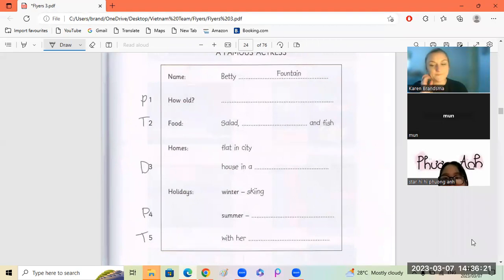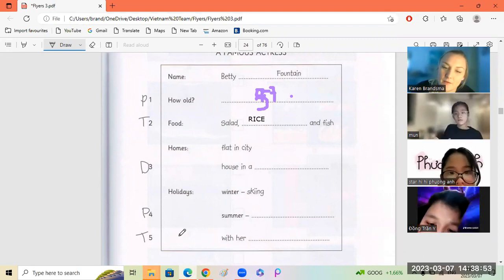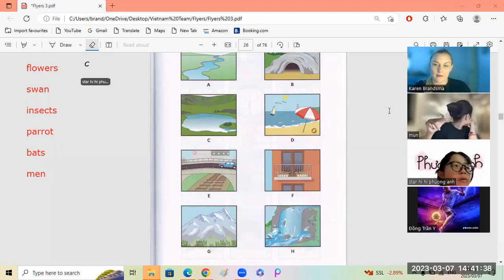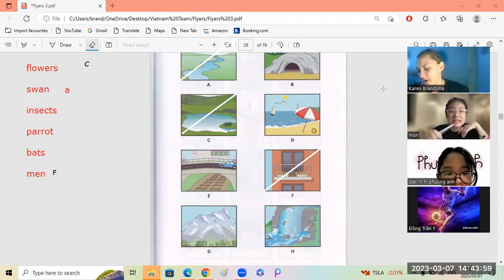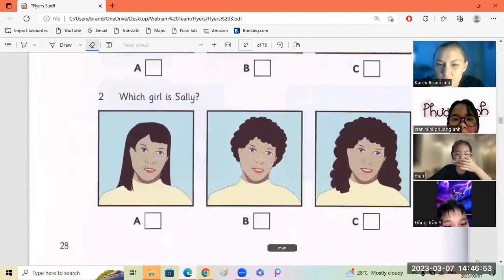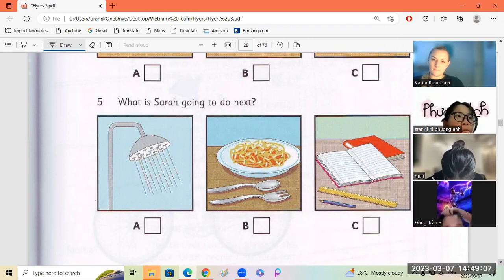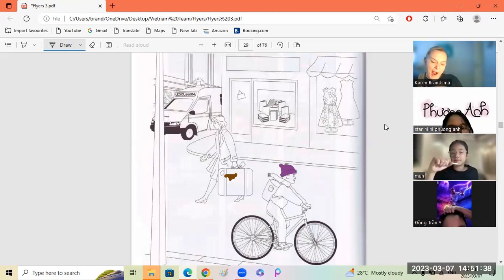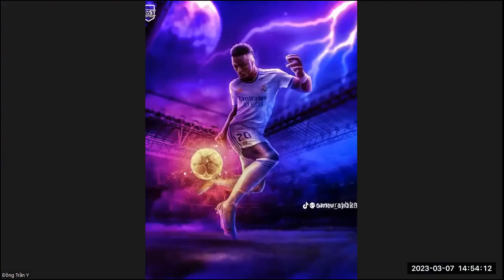Flyers 3 Y Dong5b + Trang Linh5b + Phuong Anh5b 07 03 2023